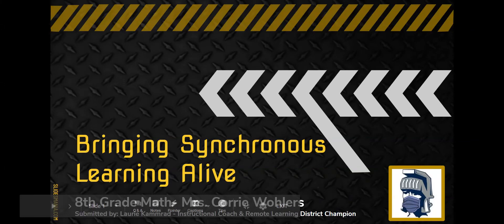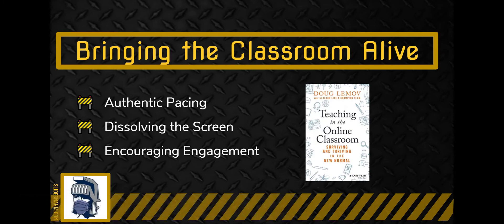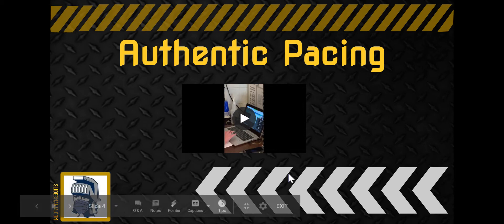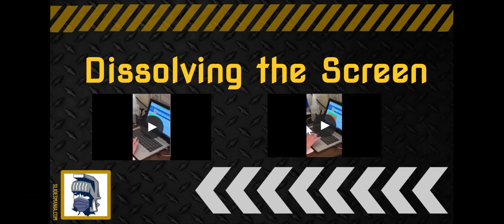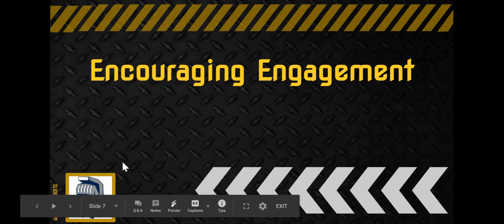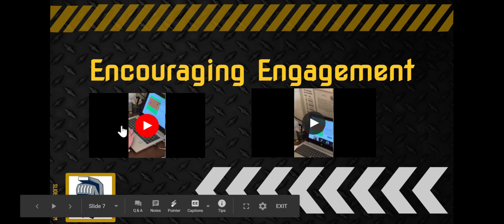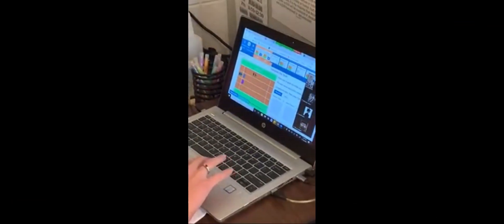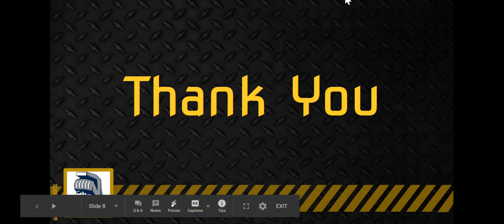New Year, New Tools: Dissolving the Screen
MS math teacher @WohlersCorrie has redesigned learning in her online classroom. Learn what’s helping Corrie “dissolve the screen” and maximize engagement & participation -- even when student cameras are off.